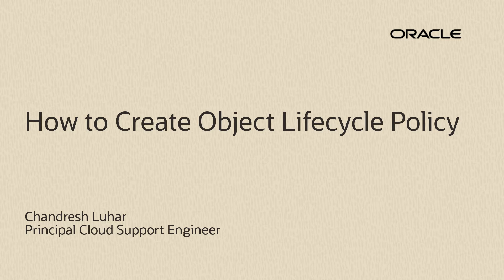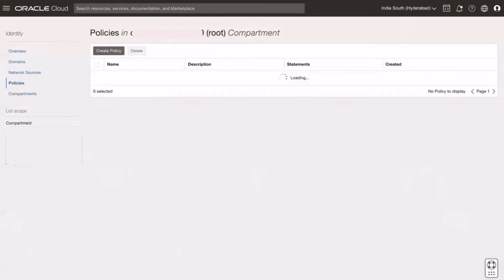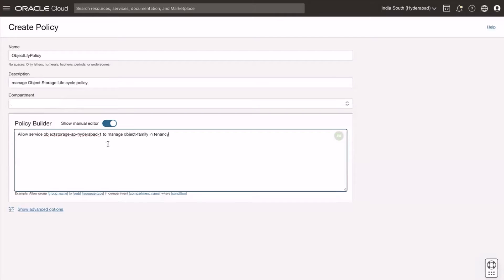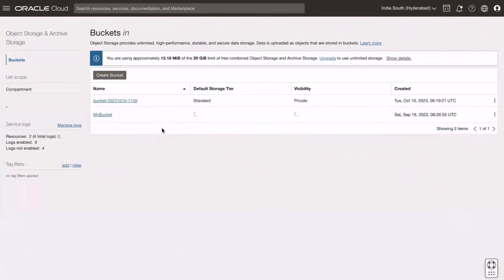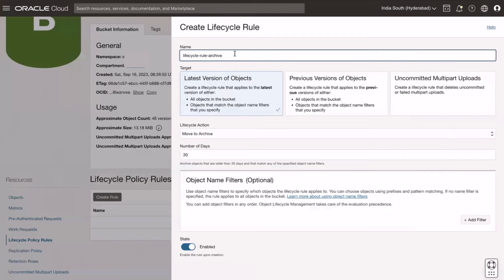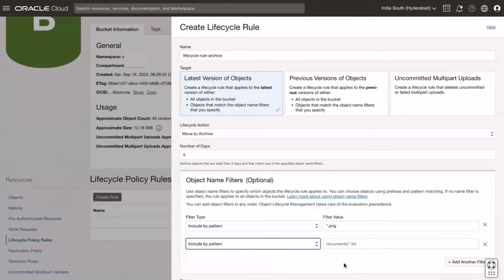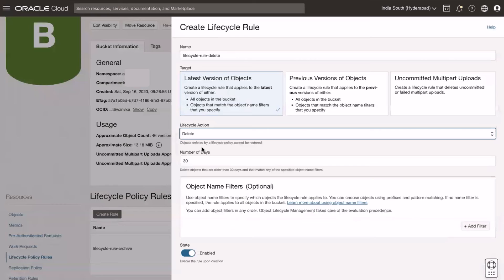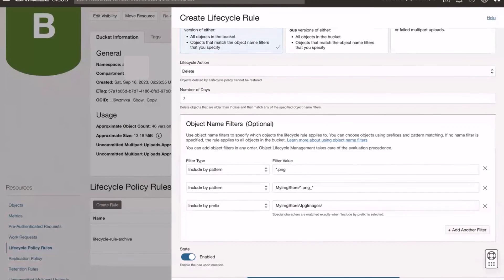How to Create an Object Lifecycle Policy in OCI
This video explains how to create an Object lifecycle policy in OCI.